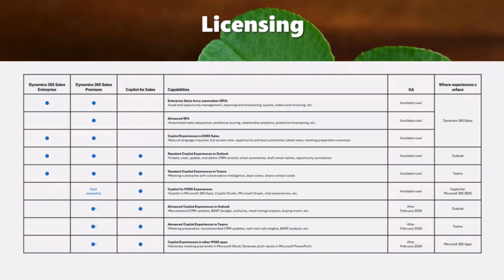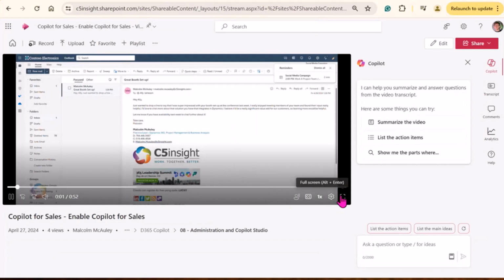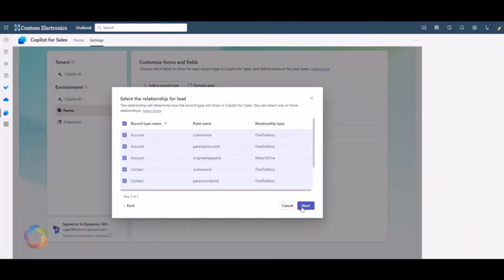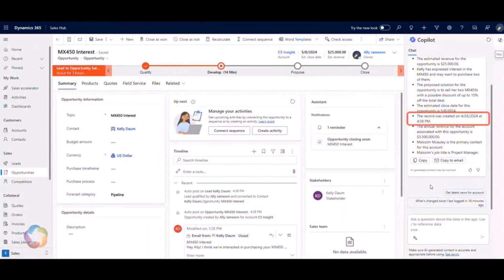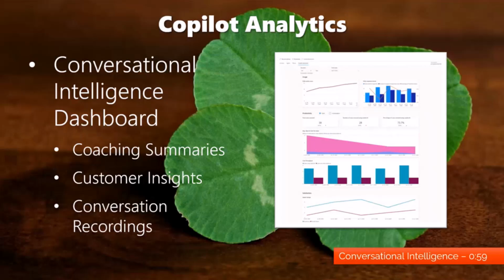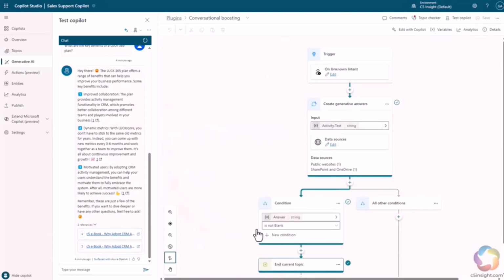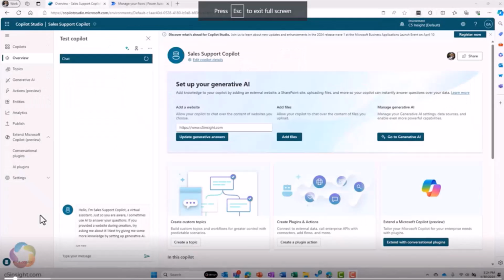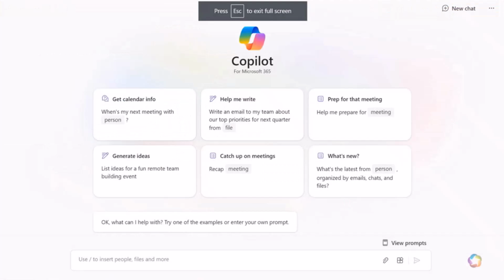Administering Copilot for Sales and Copilot Studio Scenarios | Copilot for Sales Bootcamp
In this final session, we'll demo how to set up and configure Copilot for Sales along with scenarios that warrant a custom Copilot created via Copilot Studio (separate license).

The 15-minute presentation is followed by a short roundtable discussion addressing additional best practices, answering live questions, and offering practical advice for navigating the nuances of Copilot.

Interested in receiving a copy of these slides with hot links to the mini demos? and we'd be happy to send them over!

00:00 Intro to C5 Insight
00:14 Webinar Session Welcome
01:22 Licensing
02:30 Advanced Copilot for Sales Capabilities
03:31 Enabling Copilot for Sales (Admins)
06:43 Configure Copilot for Sales
08:58 Copilot Analytics
11:10 Copilot Studio Use Cases
12:05 Use Case 1 - Surface Sales Collateral
13:50 Use Case 2 - Ask a Chatbot When Resources Will Be Available
15:40 Use Case 3 - Manage Travel Requests
17:50 Use Case 4 - Pro-Code Install
20:17 Expert Roundtable Discussion and Q&A